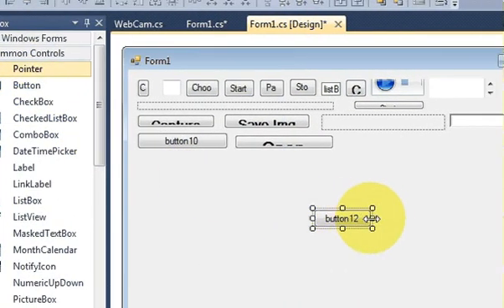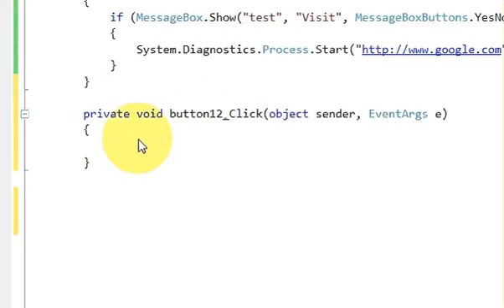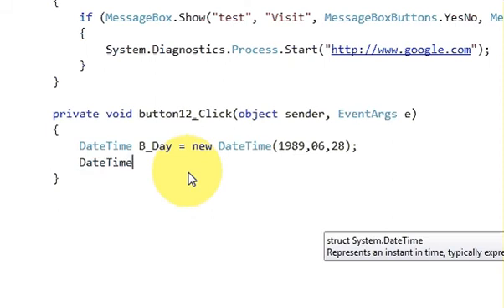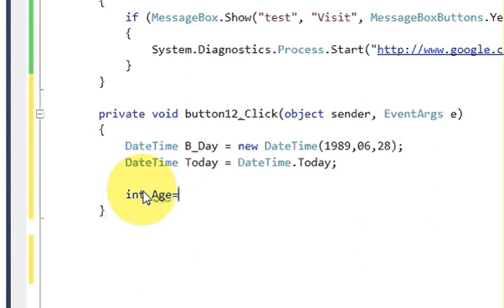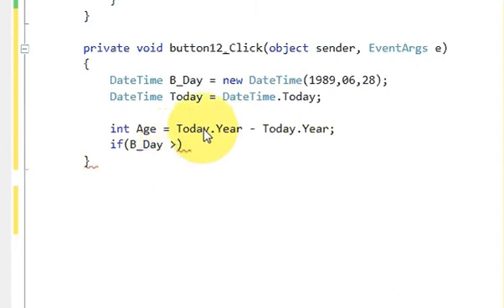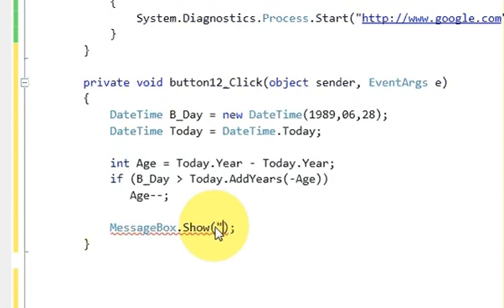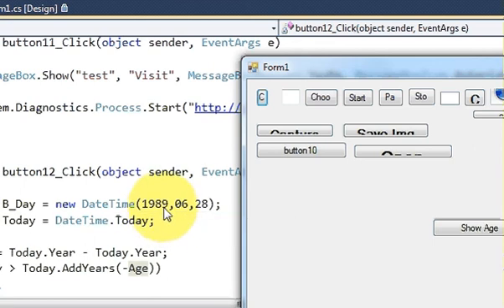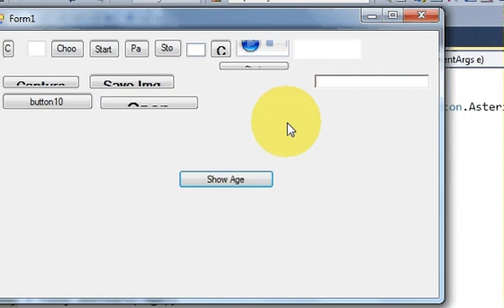C# Tutorial 64: How do I calculate relative time (e.g. calculate someone's age)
c# - How to calculate an age based on a birthday?
c# - How do I calculate relative time?
Calculating an age from a date of birth - .NET
How do I calculate someone's age
C# Calculating Age
Calculate Age In C#
How to calculate age using TimeSpan
Calculate Age with a single line of code C# -
date - How to calculate "time ago
c# - Calculate the difference between two dates
How do I calculate someone's age in C#?
c# - How to calculate relative time